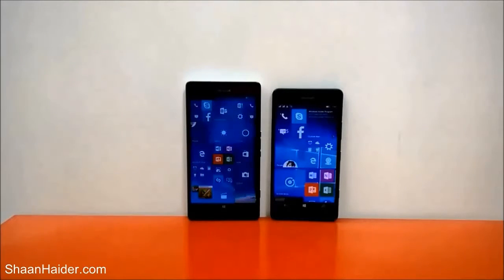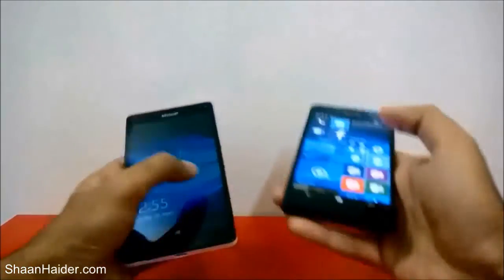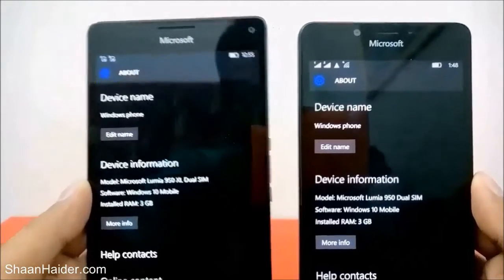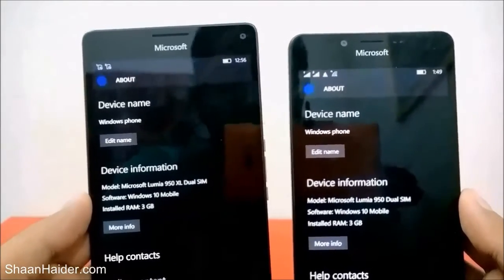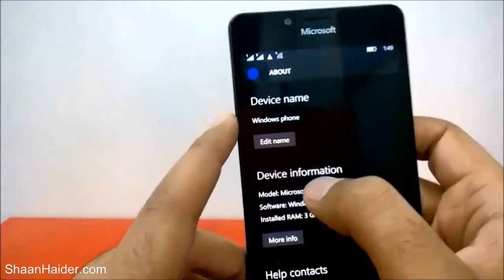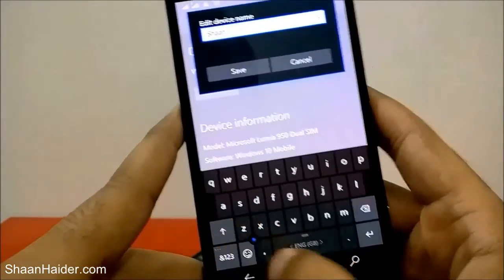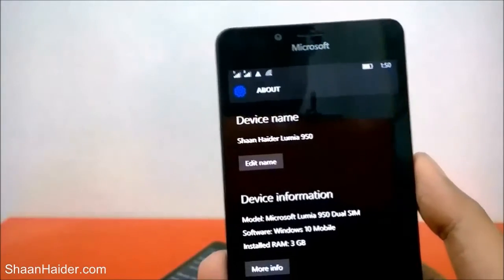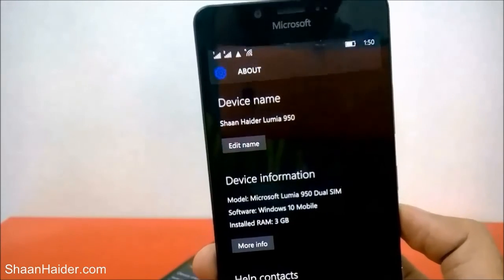How to Change the Bluetooth or Device Name of Microsoft Lumia 950, 950 XL or ANY Windows 10 Phone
How to change the device name or Bluetooth name of Microsoft Lumia 950, 950 XL, 650, 550, 640, 640 XL, 730, 830 or any Windows Phone.

How to customize the Glance Screen on Microsoft Lumia 950, 950 XL or any Windows 10 smartphone

How to Create a Separate Phone for Kids with Kids Corner on ANY Windows 10 Phone

How to Change Live Tiles Size and Add Extra Column in Lumia 950, and 950 XL